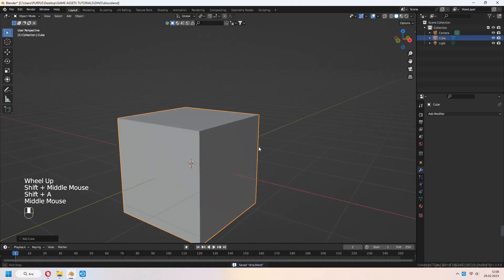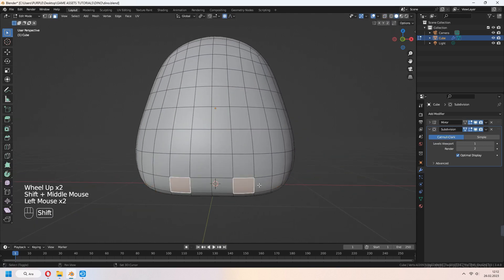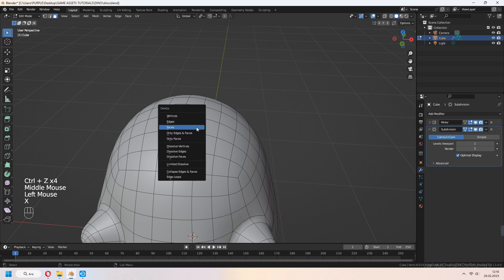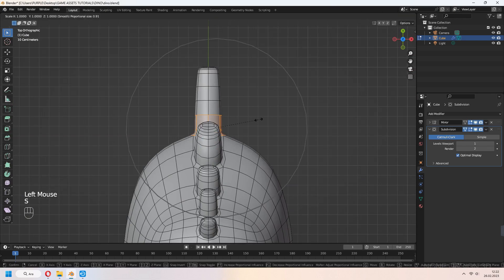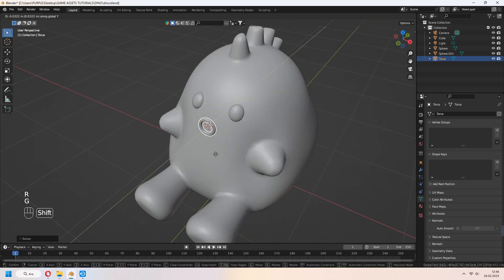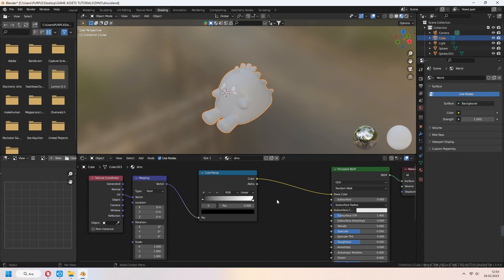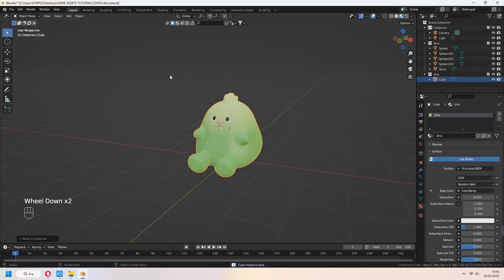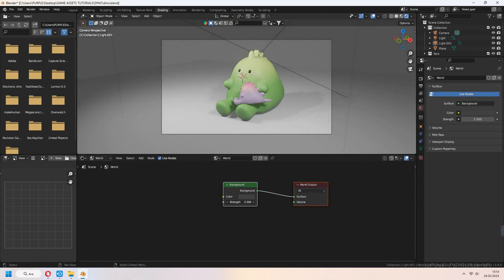3D Character Modeling - Cute Dino / Blender 3.4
In this beginner tutorial video, we will learn how to make stylized Kawaii Dino Character for our animation or game art. I wish you like it.